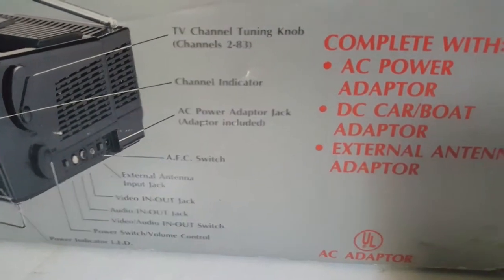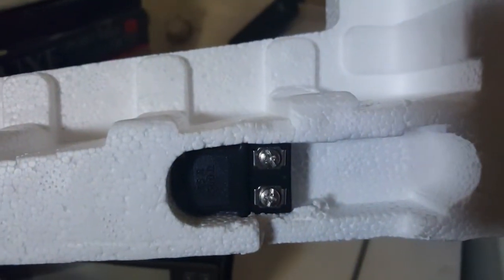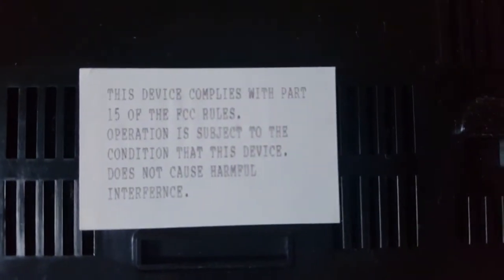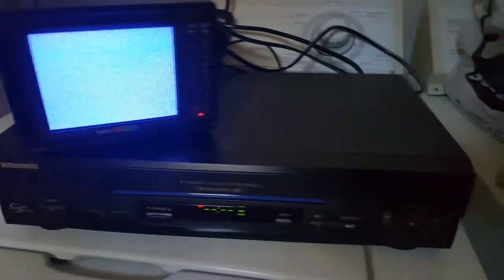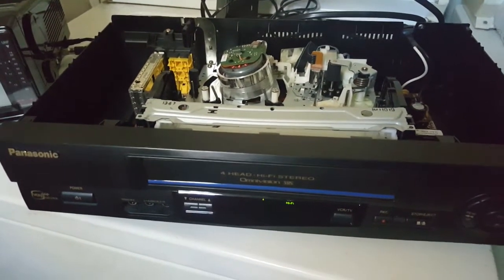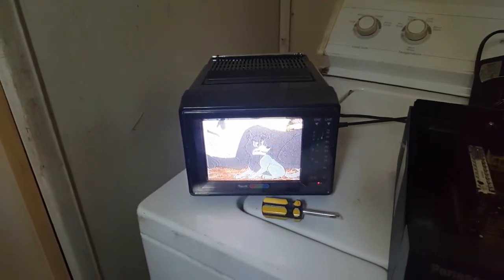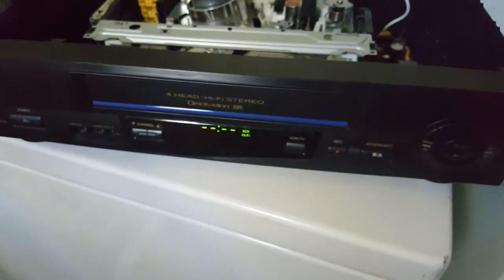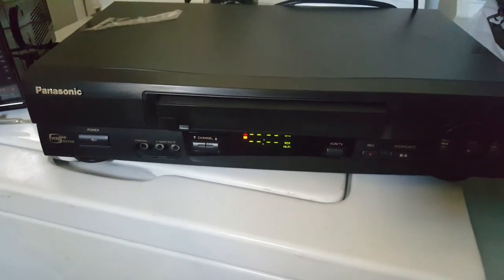Eskie's Vlog 112517: The Rhapsody TV Model TV-670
Something I bought last year (3 September 2016) at Goodwill's First Saturday (that I STILL have issues with) that has been sitting in the box since.